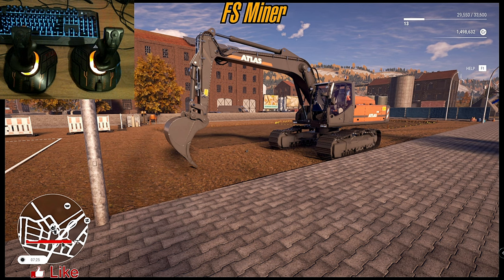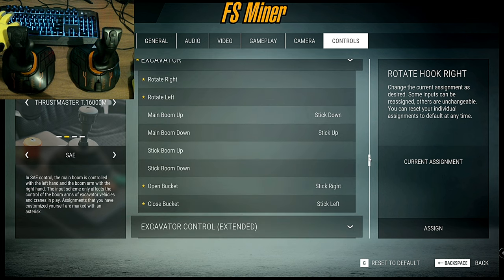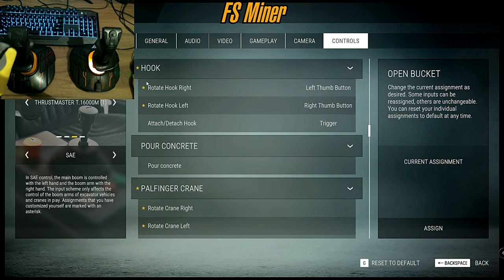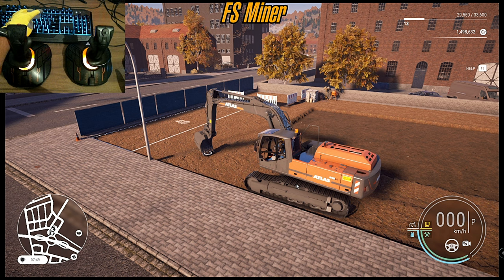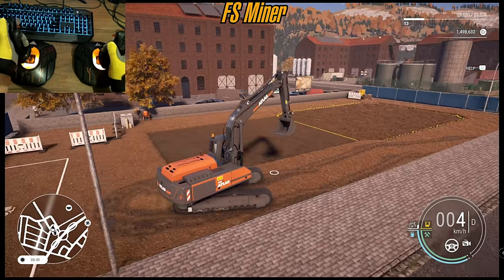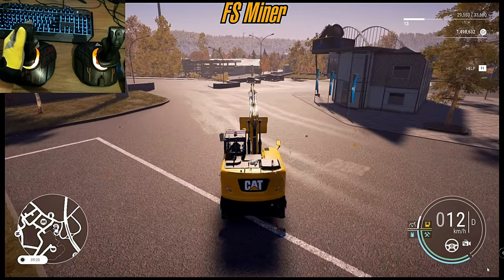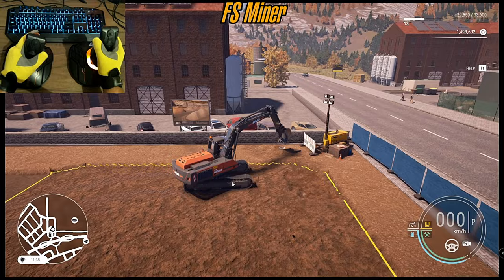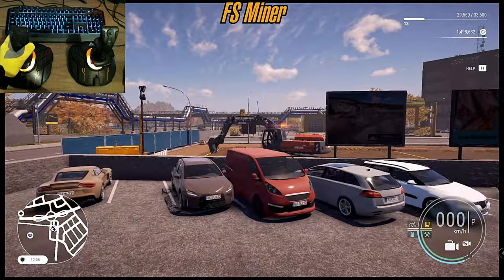Construction Simulator 2022 🚧 Excavators 🚧 Deep View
Construction Simulator 22

Logitech G29 Wheel

Thrustmaster T 16000M Joystick Pack

Logitech G Farm Simulator Heavy Equipment Bundle

Thrustmaster SimTask Farmstick

🔵🛒-SUPPORT AREA-🕹🔵

 🔴-ROAD CLOSED-⛔🚧👋👋🔴